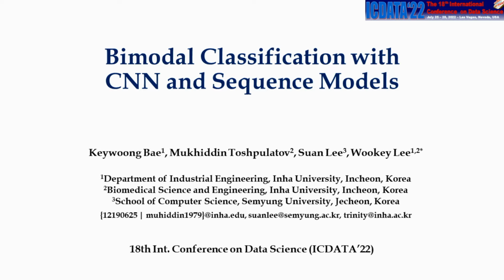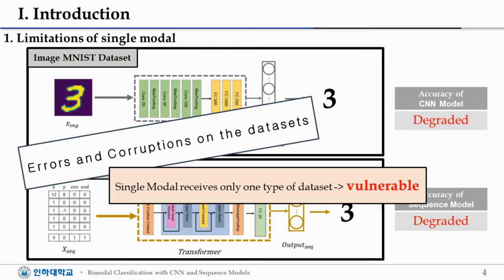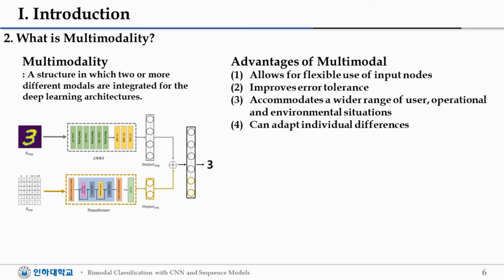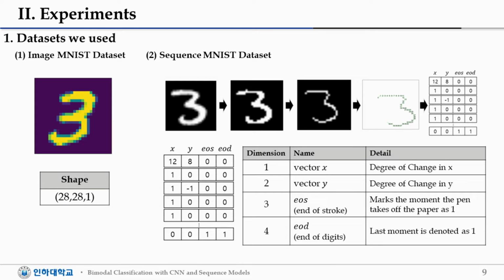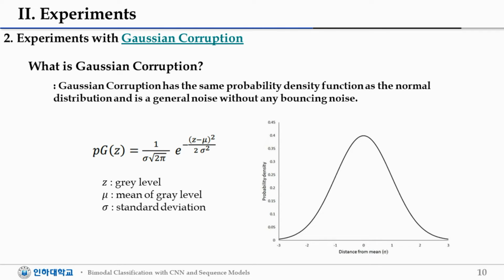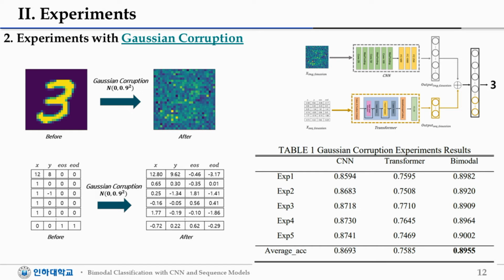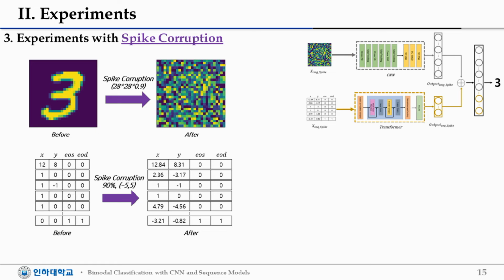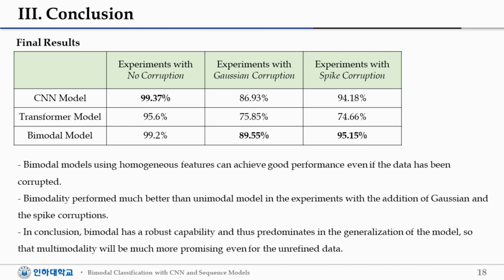[Eng Ver] Presentation at 18th Int. Conference on Data Science (ICDATA’22)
This is a video presented at Conference on Data Science (ICDATA’22) on 20220727.

Title : Bimodal Classificaiton with CNN and Sequence Models
Presenter : Keywoong Bae, Inha University, Republic of Korea

Abstact : This study exploited that bimodal learning methods using homogeneous characteristics of different modals are robust to corruption and excellent in generalization in situations where sufficient learning data cannot be obtained due to high data acquisition costs or high noise. In the experimental process, Gaussian Corruption and Spike Corruption were added to the image MNIST dataset and sequence MNIST dataset. For the experimental comparison, single CNN model, Transformer and bimodal model were used, indicating that overall performance when using bimodal models was better than when using only a single model